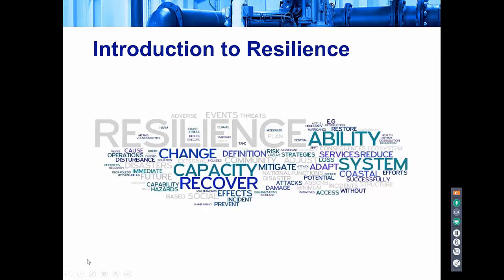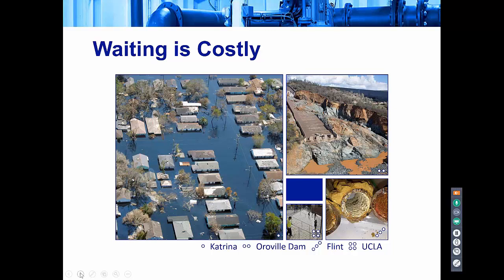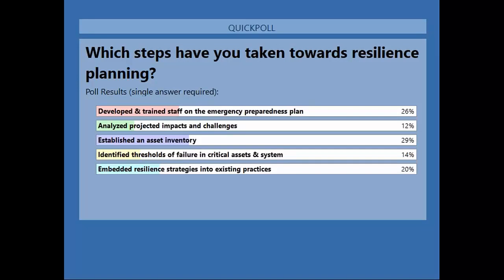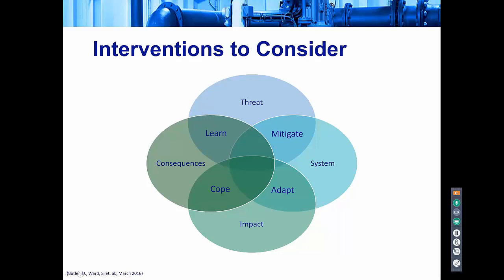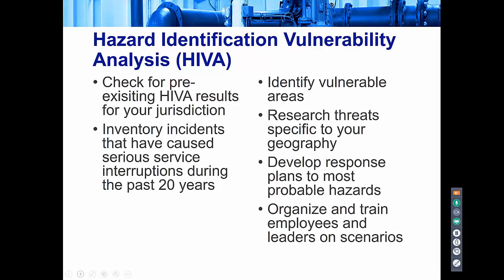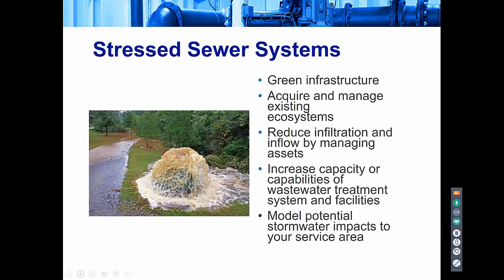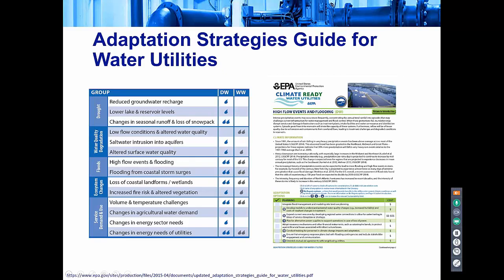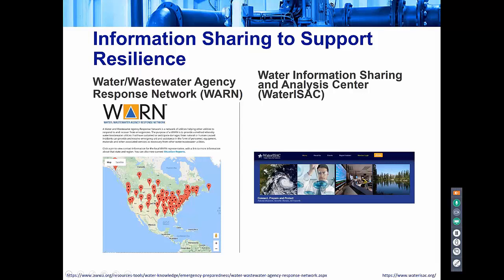Webinar: Resilience -Planning on Disaster and Preparing for Disruption